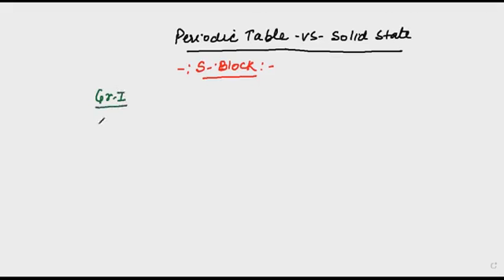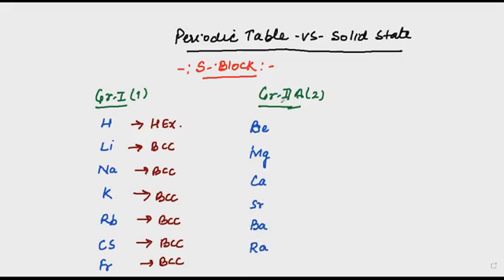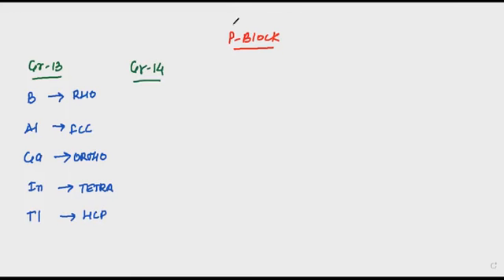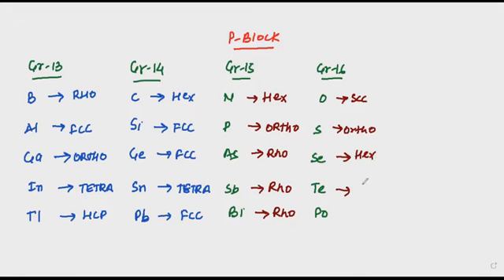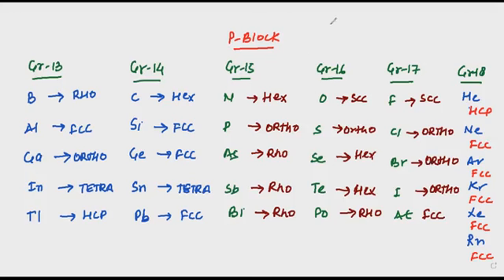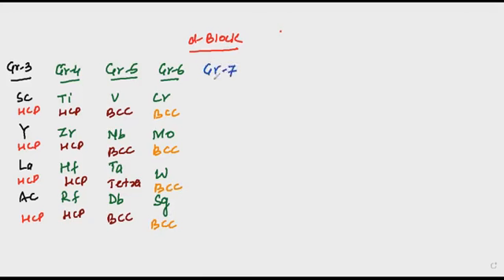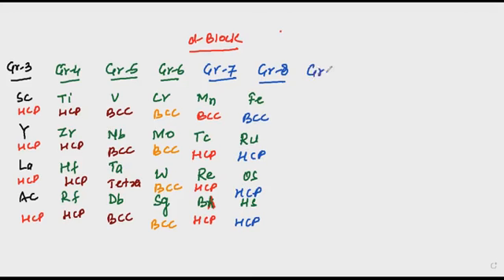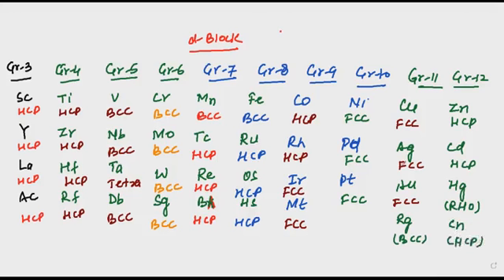Solid state vs periodic table- classs-12- chemistry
### very important  explanation how to different element give different crystal system##